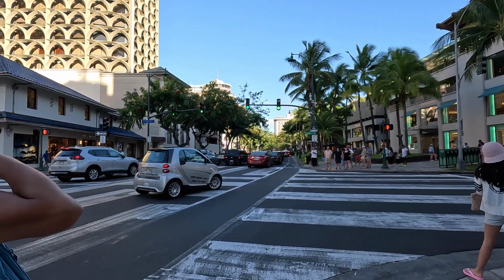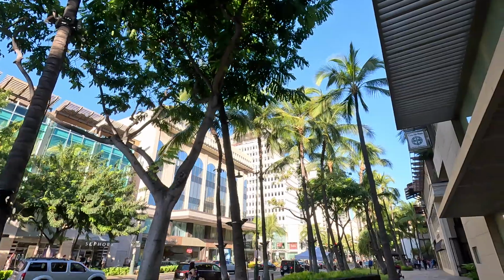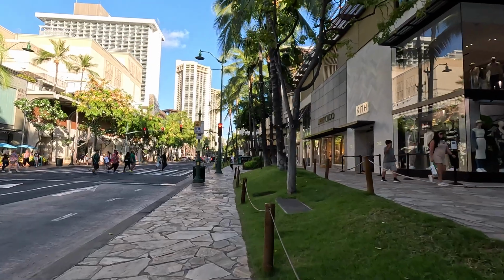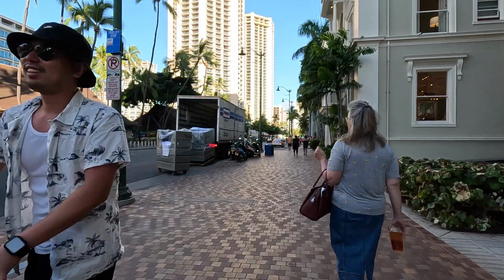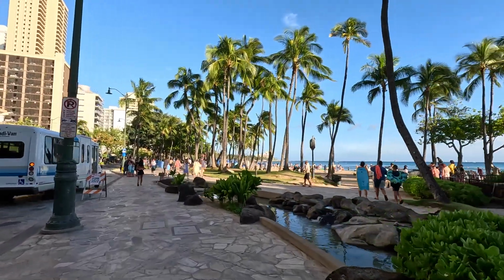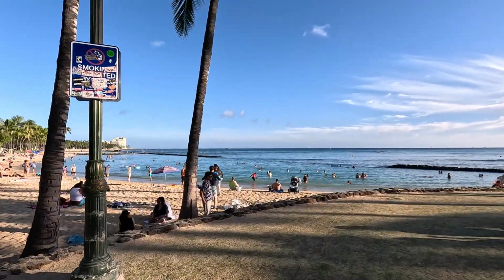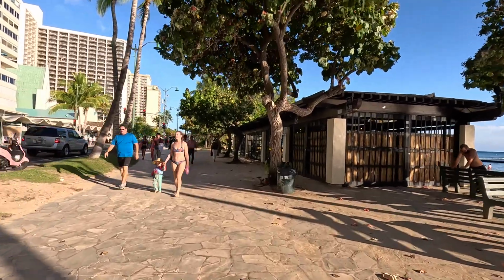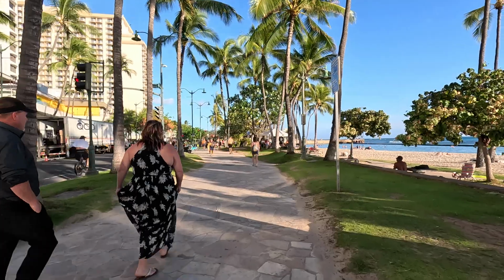WAIKIKI NOW | June 2023 | NARRATED Walking Tour 4K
In this video, we go on a walk down KALAKAUA AVE. This was filmed Friday, June 9, 2023.

📅 Date: Friday, June 9, 2023

HAWAII PLANNING RESOURCES:
►FAVORITE GEAR:
MORE YES TO HAWAII:
⌚TIME STAMPS:
N/A